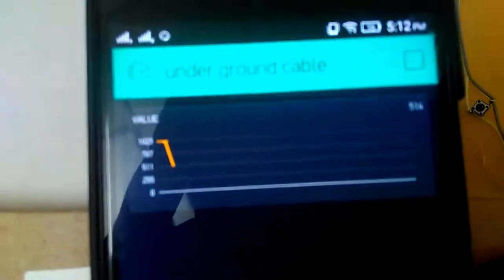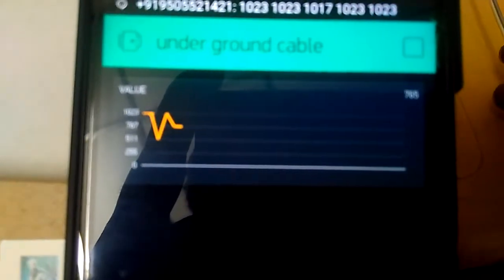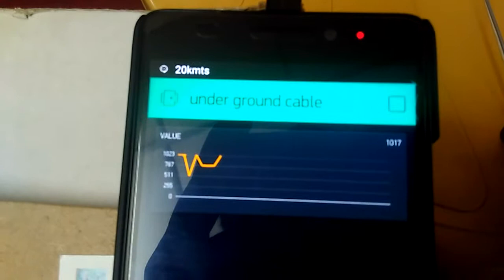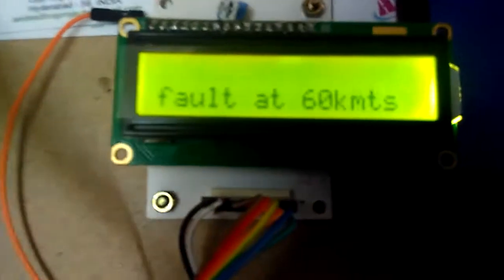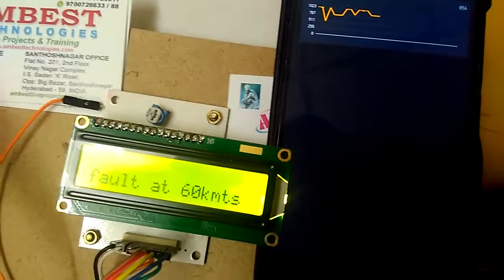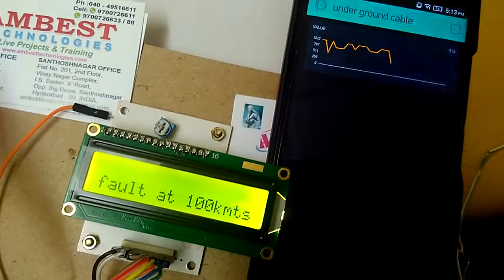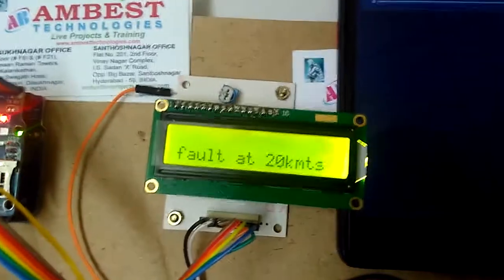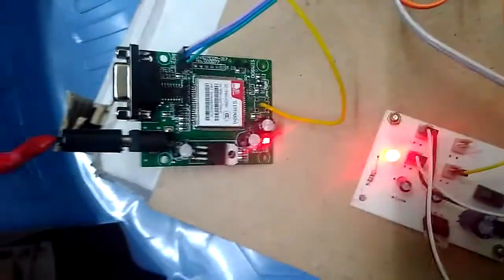2 IOT BASED UNDERGROUND CABLE FAULT DETECTION AND ALERT SYSTEM